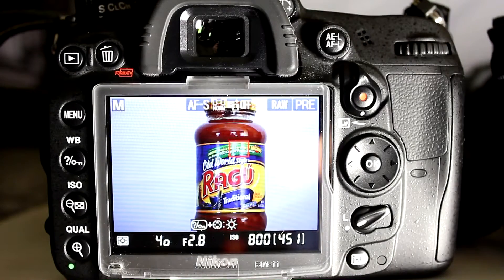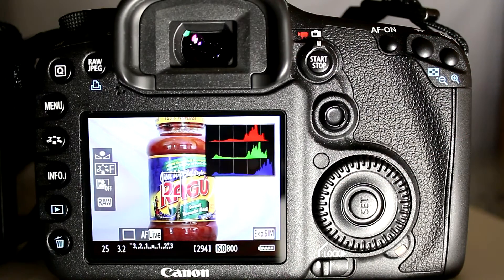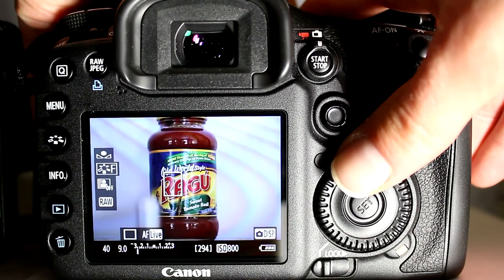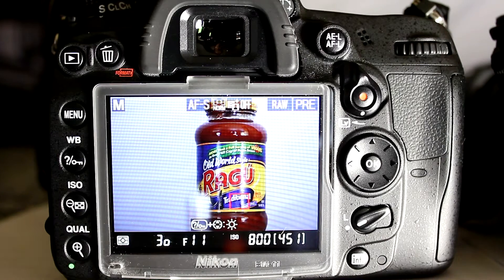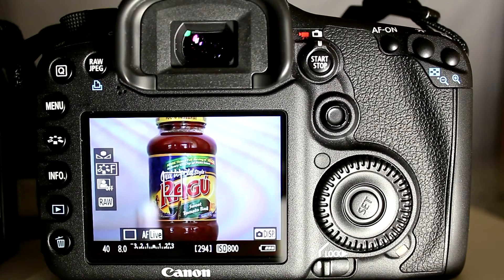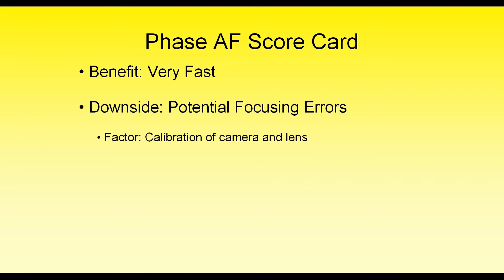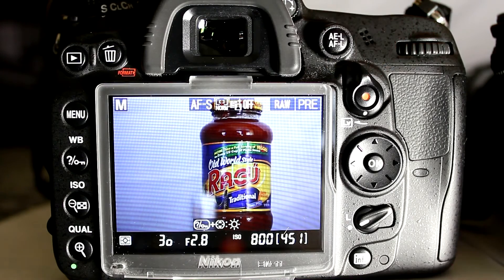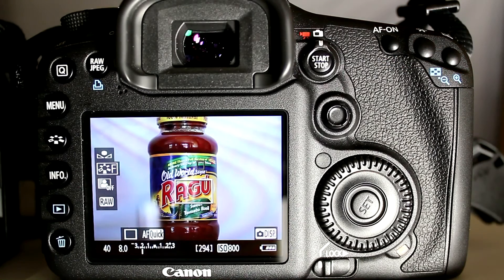Nikon D7000 vs Canon 7D: Live View (Part 2/3)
Part 2 of 3 of my comprehensive comparison of the features and functionality of Live View between the Nikon D7000 and the Canon 7D.

00:00 - 02:35 : Live Histogram
02:35 - 07:02 : Depth of Field Preview
07:02 - 10:15 : Phase vs Contrast Autofocus Tutorial
10:15 - 12:24 : Switching between Phase and Contrast AF on 7D